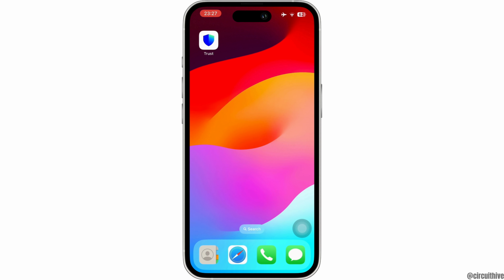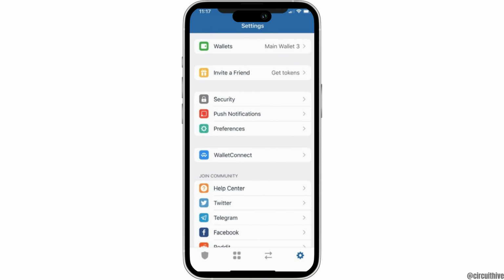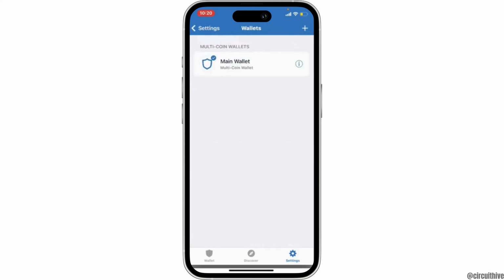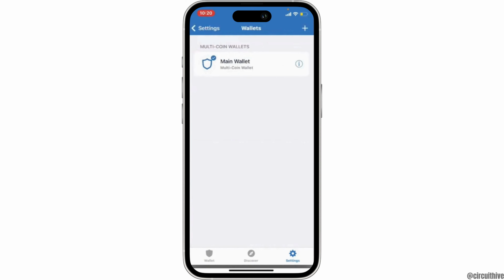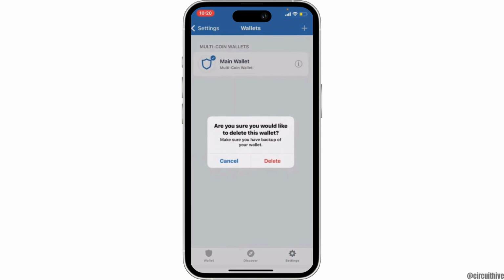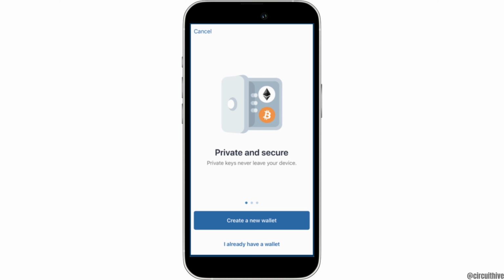How To Delete Trust Wallet Account Permanently 2024 [STEP-BY-STEP!]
How To Delete Trust Wallet Account Permanently 2024 [STEP-BY-STEP!] on iPhone

Ready to learn how to delete your Trust Wallet account permanently in 2024? This easy guide provides step-by-step instructions to permanently delete your Trust Wallet account. Follow this straightforward process to ensure your account is removed without any hassle.

In this tutorial:
0:00 - Introduction
0:15 - How To Delete Trust Wallet Account Permanently 2024 [STEP-BY-STEP!]

Learn how to effortlessly delete your Trust Wallet account permanently in 2024 with this straightforward guide. This video covers the entire process, ensuring you can remove your account securely and efficiently.

Delete your Trust Wallet account with ease by following this guide in 2024!